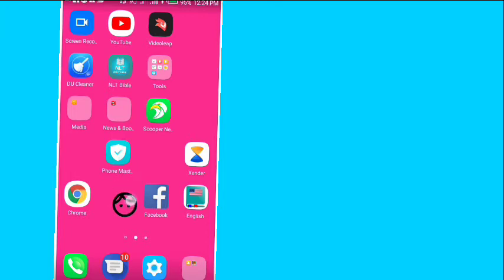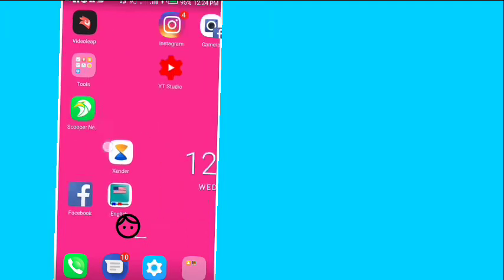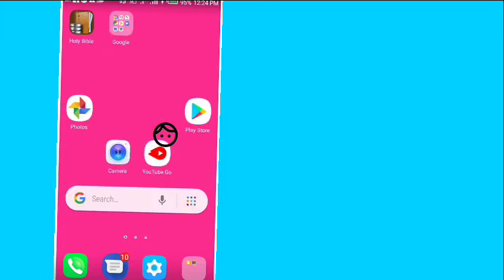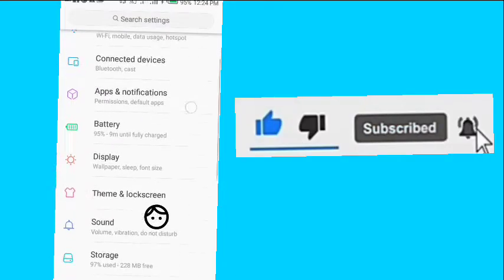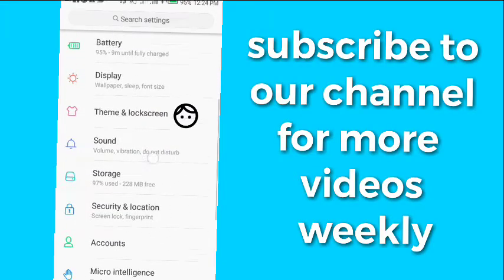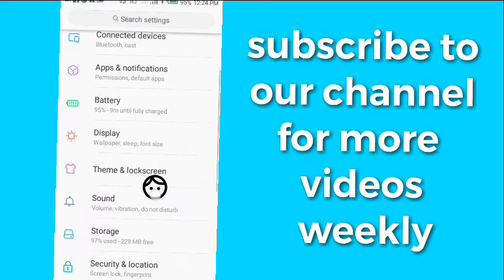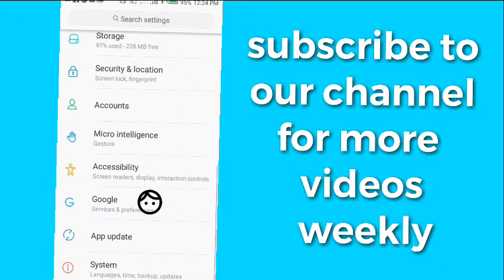FEW STEPS TO TAKE TO AVOID LOSING YOUR PHONE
Few settings on your phone could save you from losing your phone in a bizarre way.